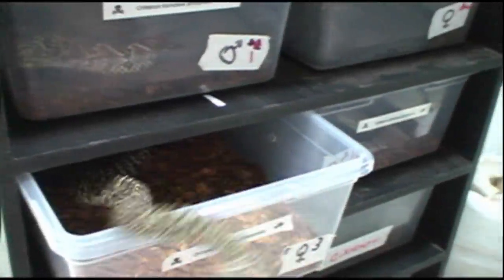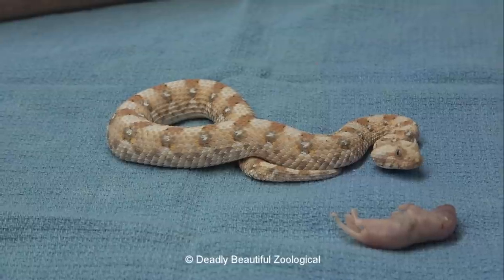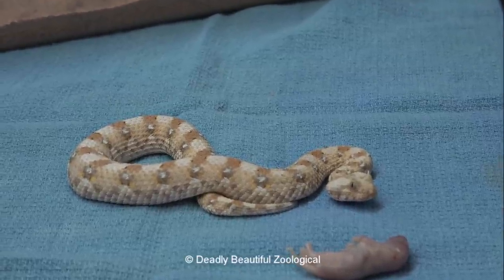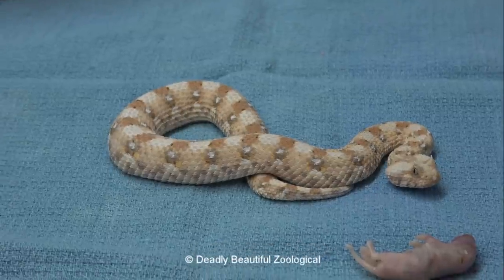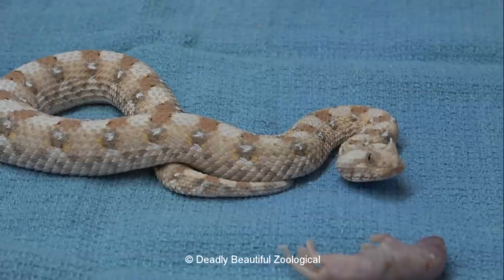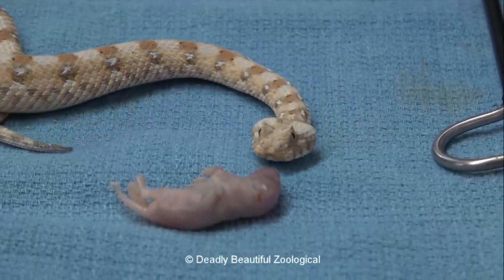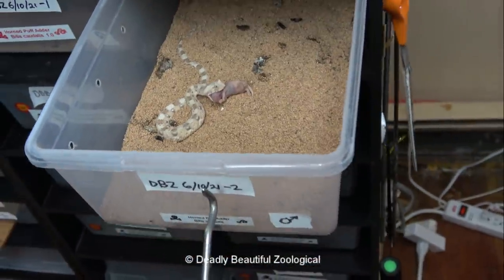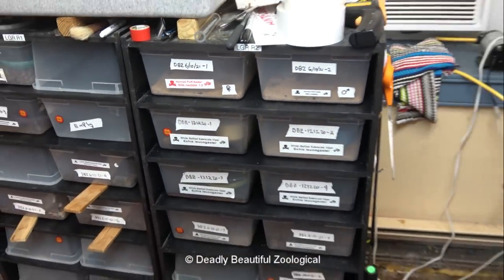Tabletop Horned Puff Adder Visit